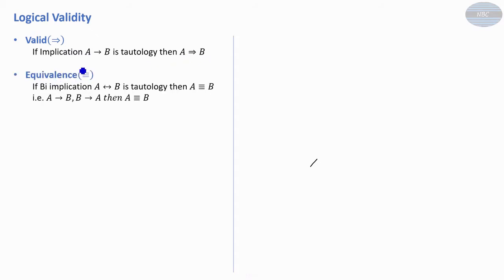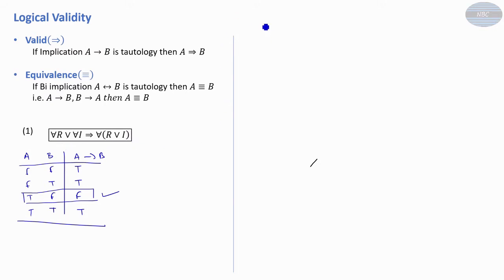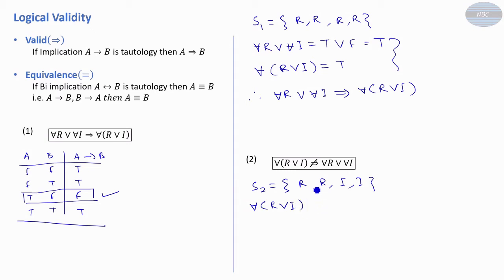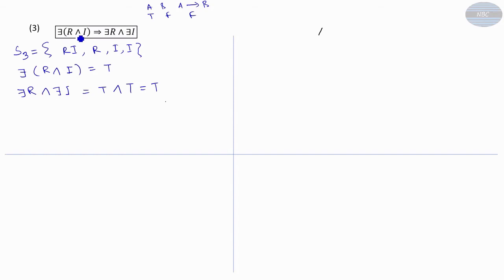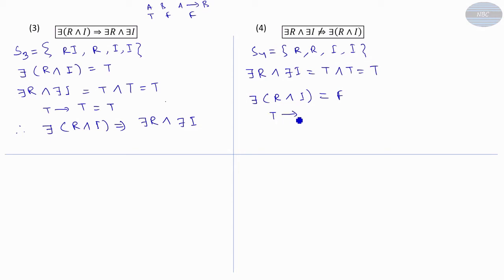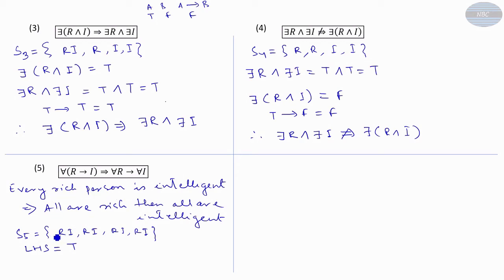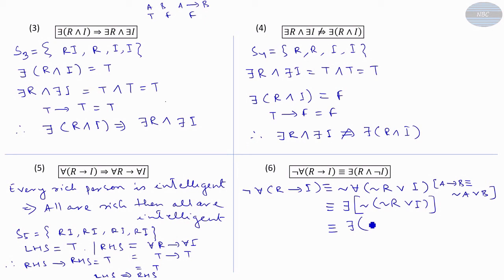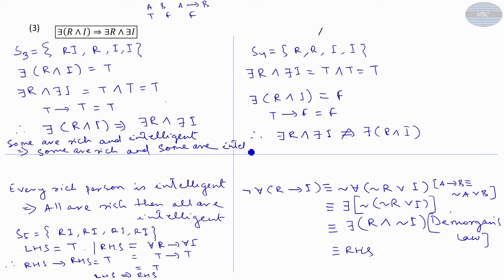Logical Validity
Logical validity with some examples.